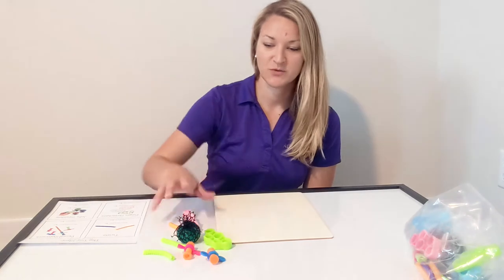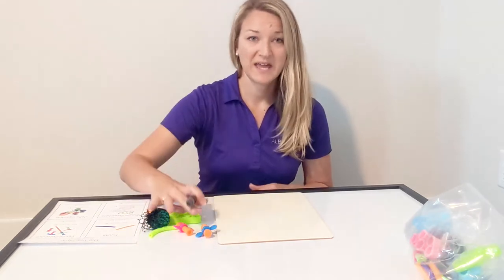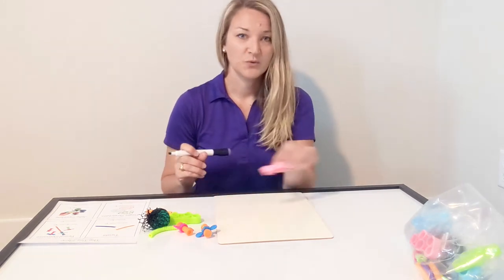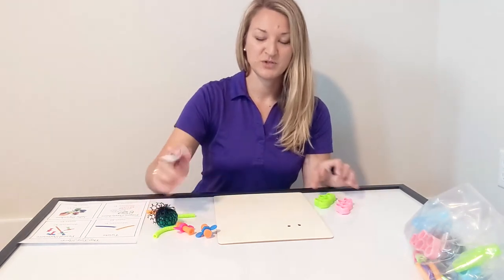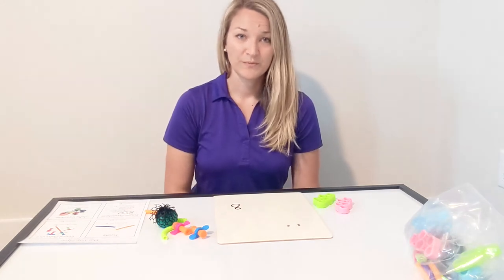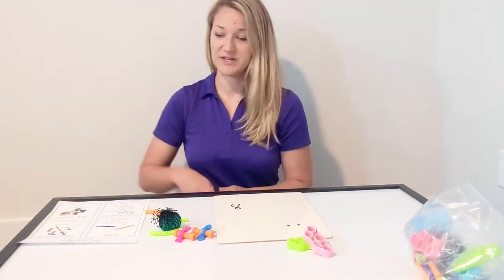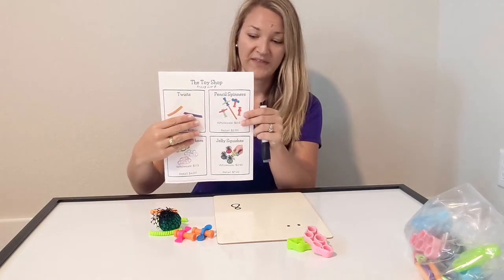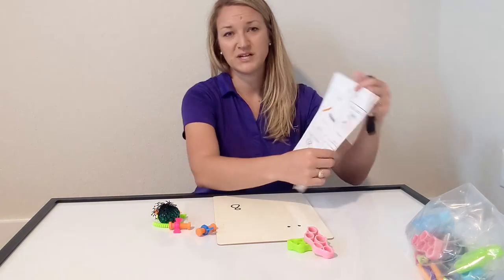The Toy Shop - YMCA Summer Math Camp